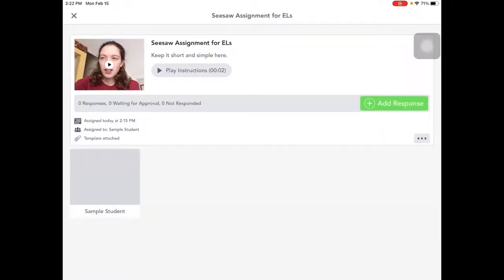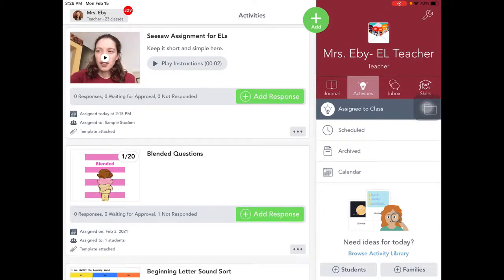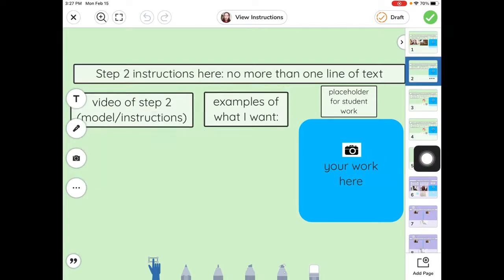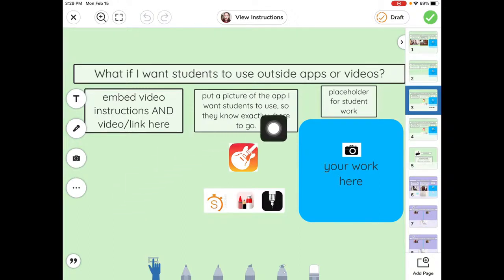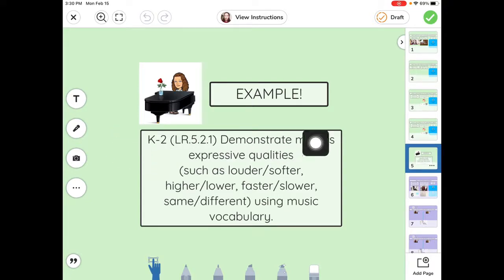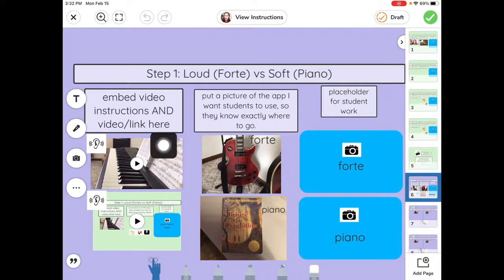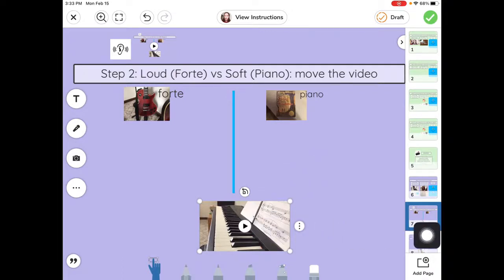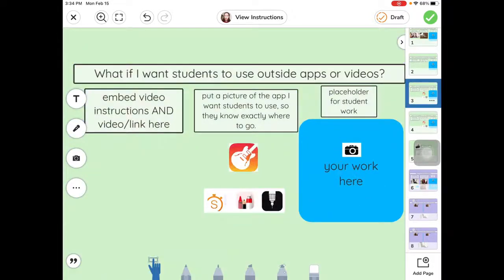ECS 2021 Institute: How to Include English Learners in Specials Classes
Welcoming and including ELs in the weekly art, music, library, computer, or PE classroom is always challenging. Here are some on-the-job teachers addressing how to make class time more meaningful and Seesaw assignments more accessible.

=== LINKS ===

WIDA Can-Do Descriptors: (What can I expect my ELs to do at each level?)

This video was part of a livestreamed session during the 2021 ECS Institute on March 3, 2021.

Bumper lion image:
"Lion" by Javier Triana from the Noun Project, under an Attribution 3.0 International License,